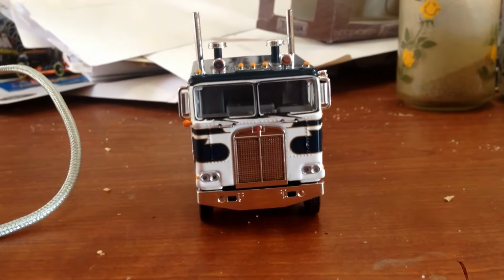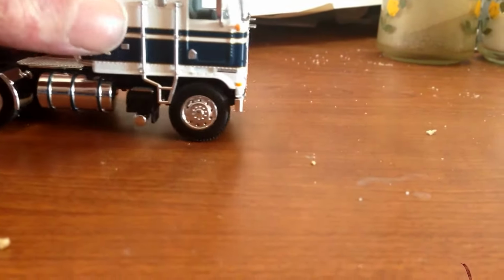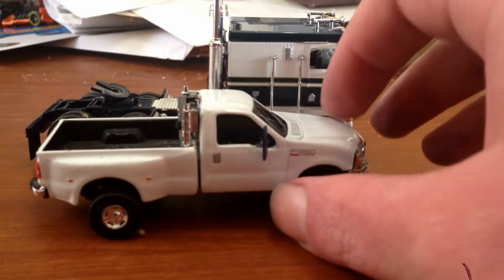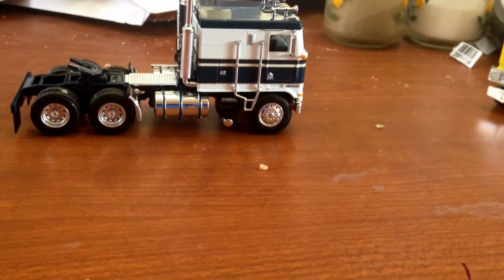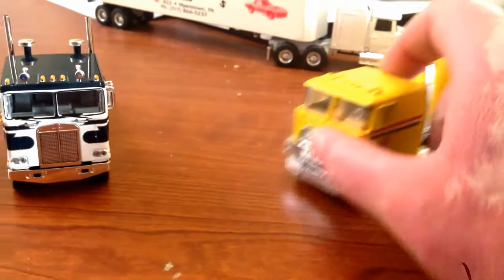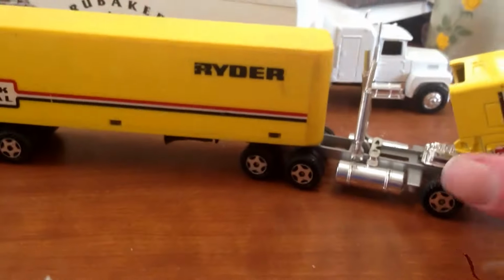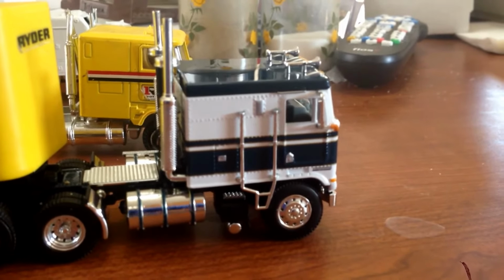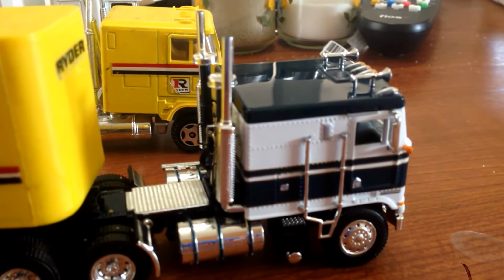DCP 1/64 scale kenworth K100 review and comparison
In this video I give my thoughts on a DCP K100 and compare it to a few other 1/64 car brands and two other 1/64 scale big rigs.